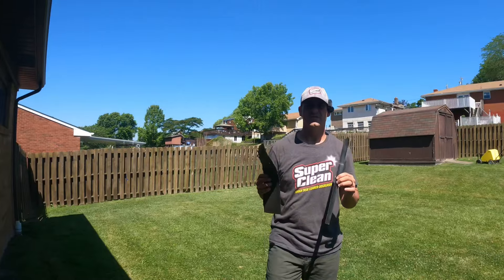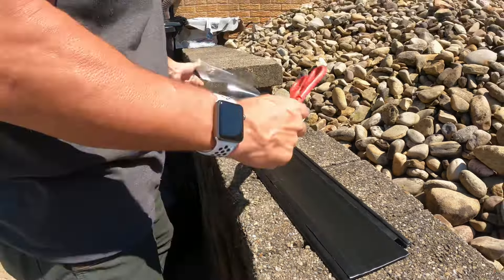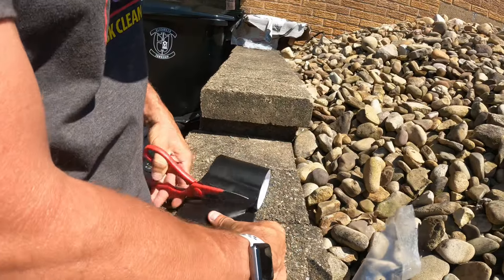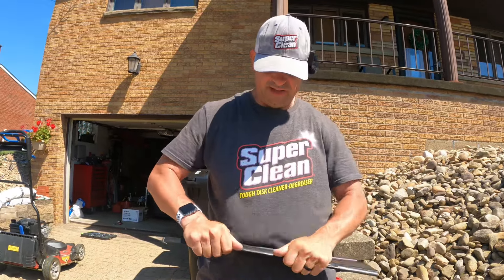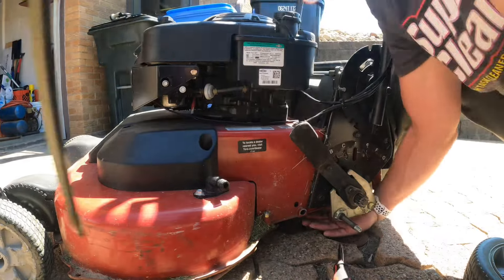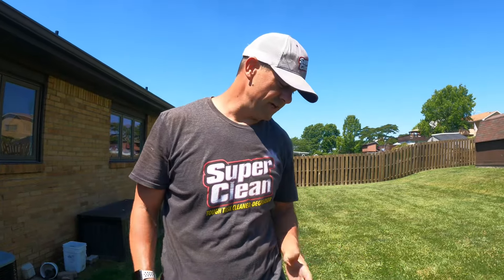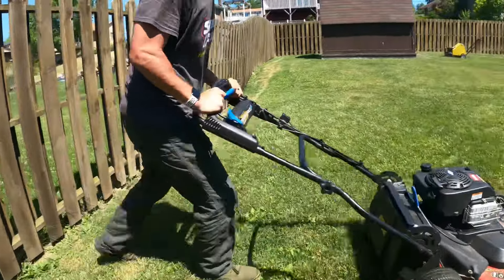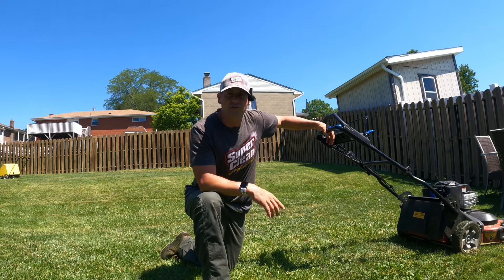Revolutionize Your LAWNMOWER with This Simple Hack!